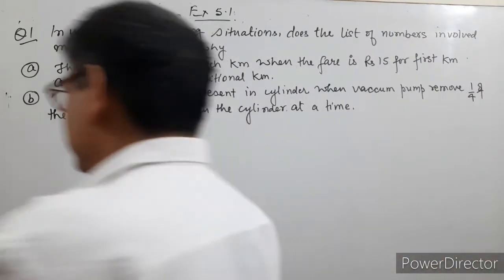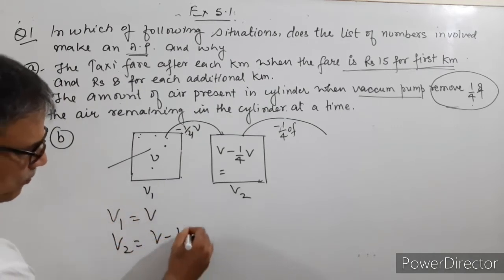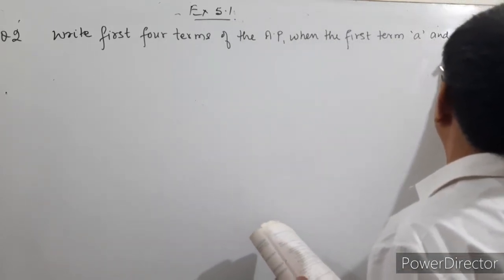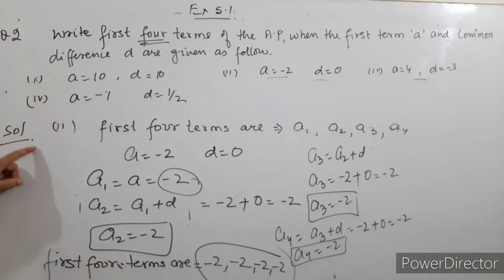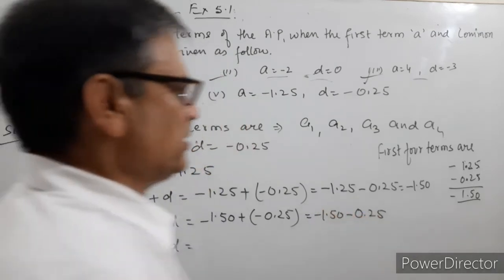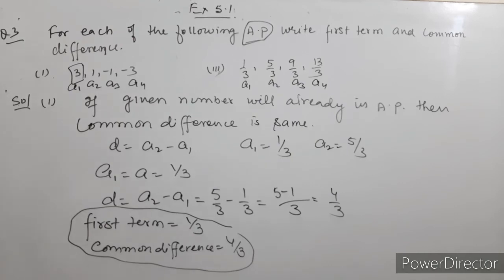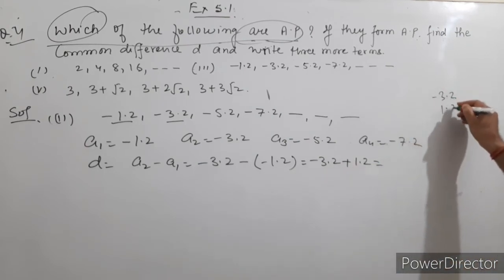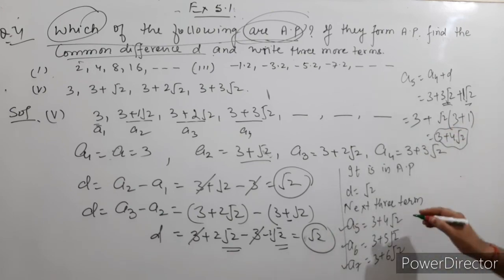HY//ARITHMETIC PROGRESSION// EX: 5.1 MATHS CLASS 10// HANSA SIR//CBSE//P-2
maths, math, cbse, ncert, arithmetic progression, arithmetic progression class10, arithmetic progression by hansa sir,arithmetic, arithematic sequence class 10, arithmetic sequence, hansa sir, hansa tutorial,class 10 maths ch 5, ch 5 class 10 maths, maths ch-5 class 10, cbse class 10 maths. arithmetic progression class10. class 10 arithmetic progression,ex 5.1 maths, arithmetic progression ex5.1,icse,

thanks.